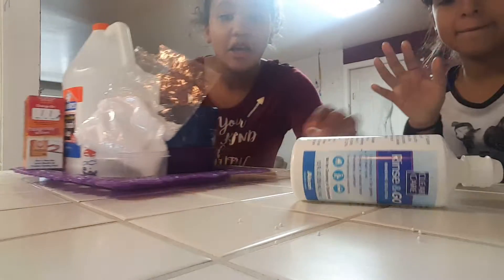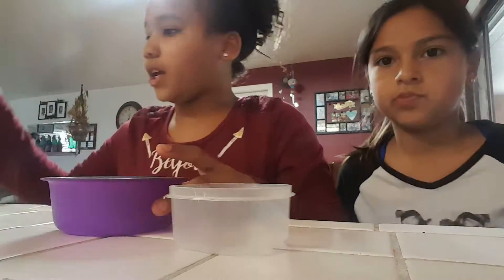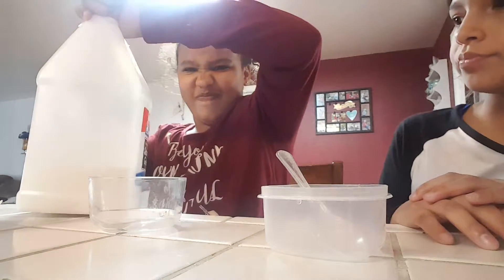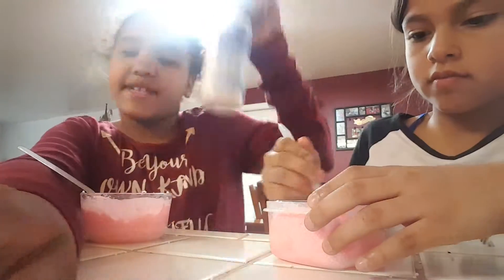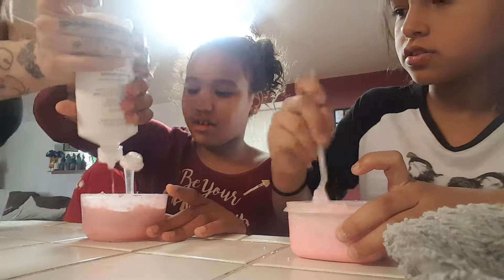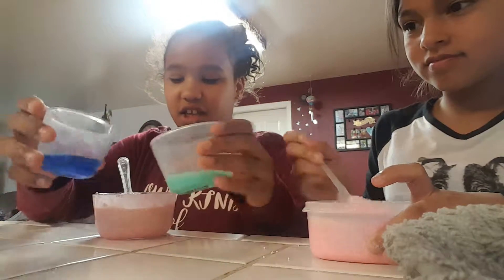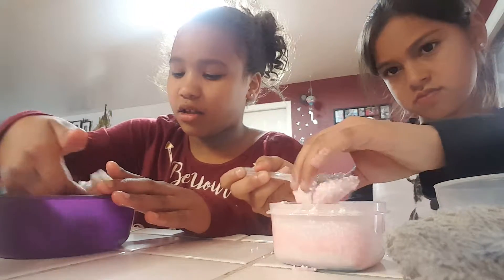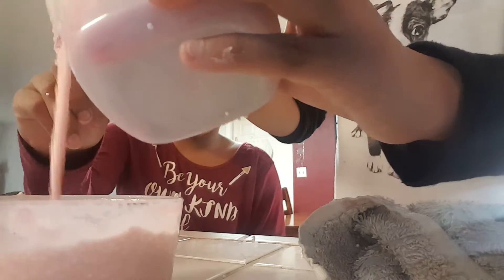Slime epic fail